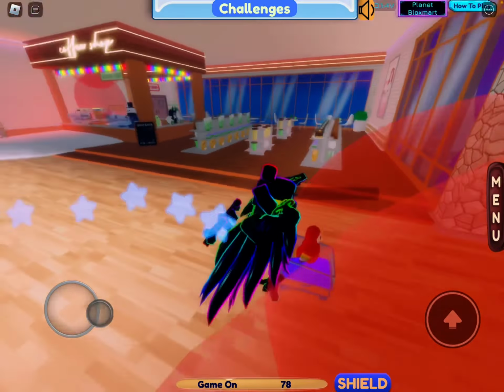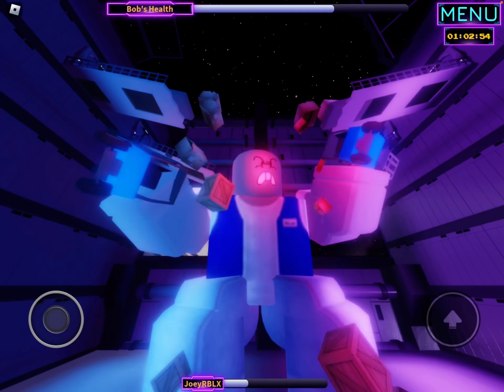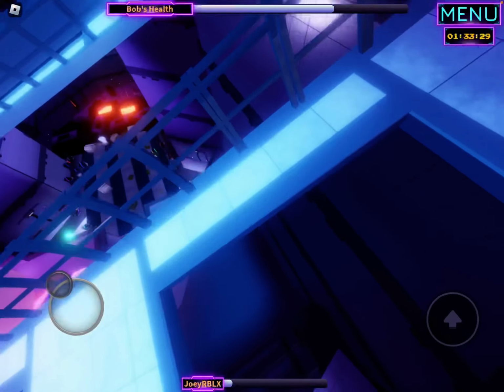HOW TO GET SABRINA’S CYBER SHREDDER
This video is intended for audiences ages 13+.
play Joey Plays And Connected’s Piggy RP Word here: COMING SOON
follow me on RBLX (following allows you to join my games!)
Hope you enjoy, JOEYNATION!!